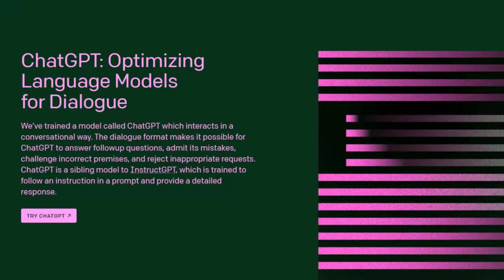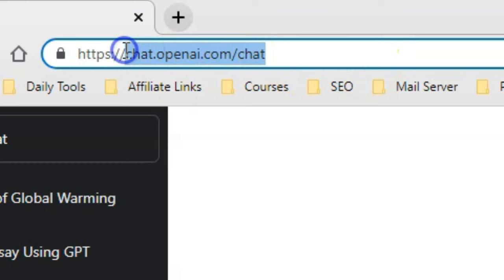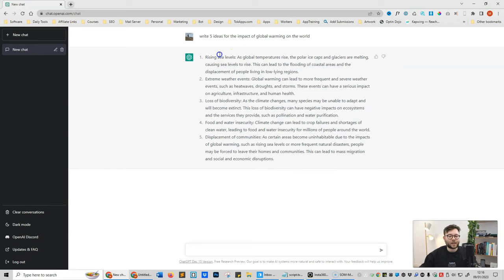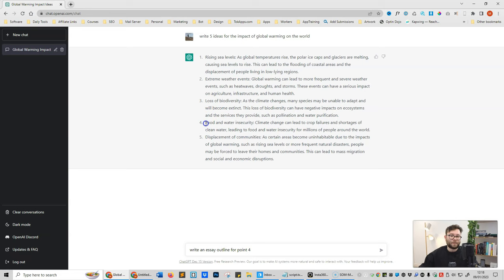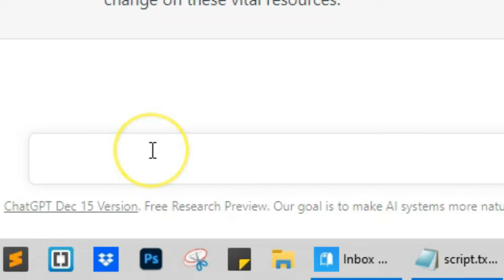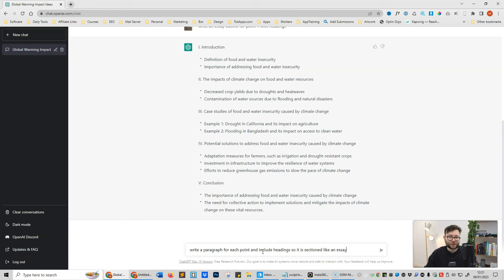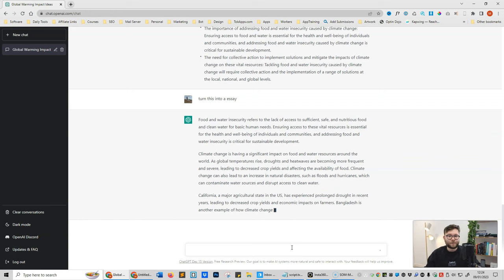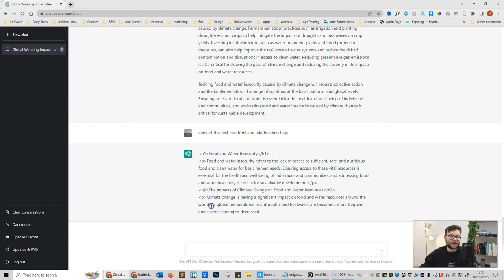ChatGPT - Write Essays With ChatGPT [Step By Step Tutorial]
In this ChatGPT tutorial I'll show you step by step how to write an essay, blog or long form content using this AI Writing tool.

🏆 My Goal 🏆

👨 About Me 👨